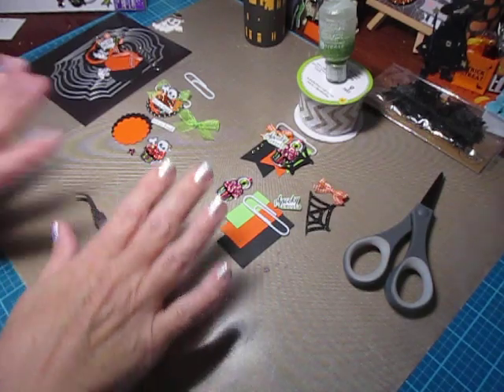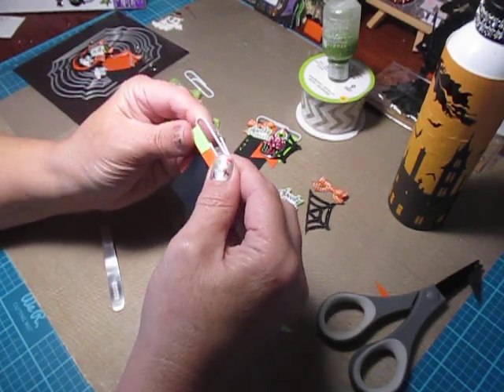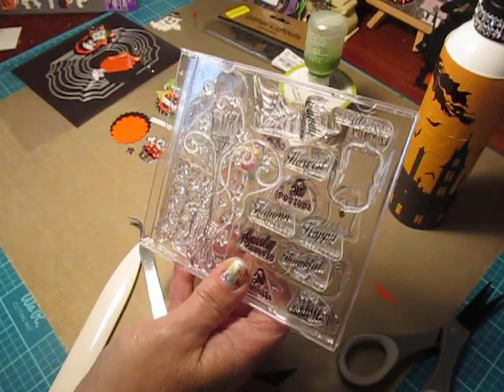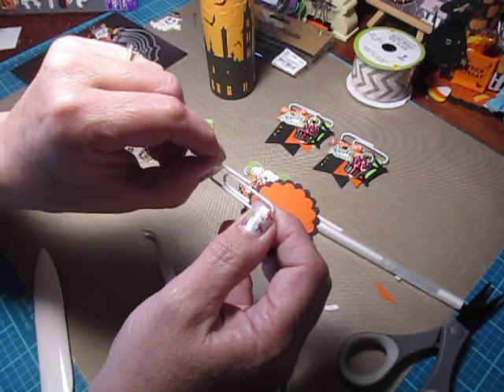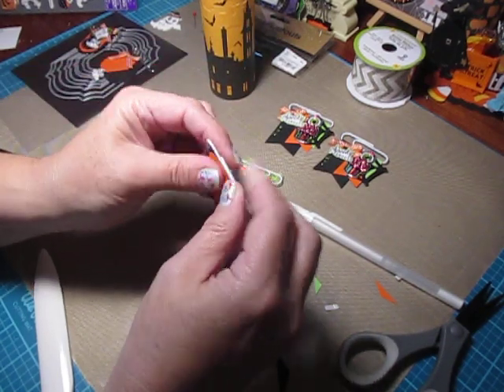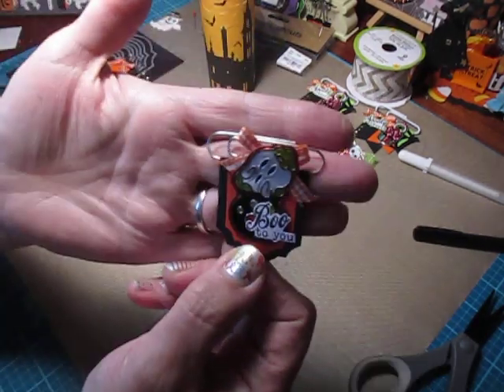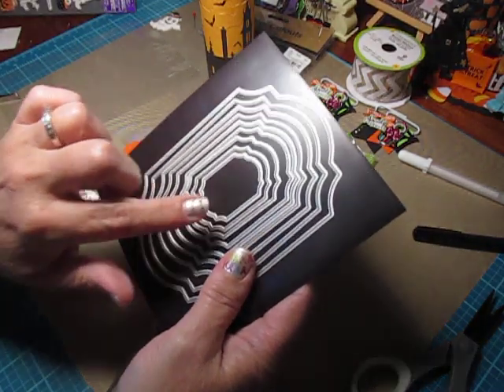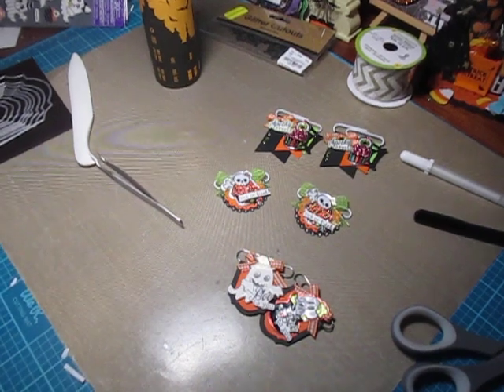3 Spooky Sweet Paperclip Embellishments as Requested #2 Making Embellishments Series [2020]